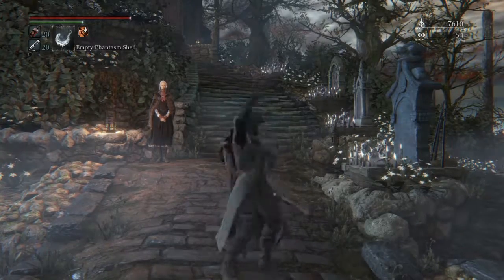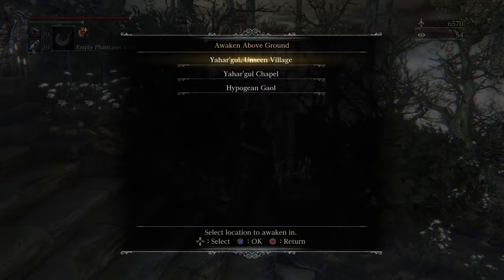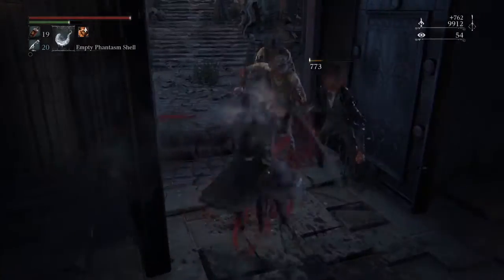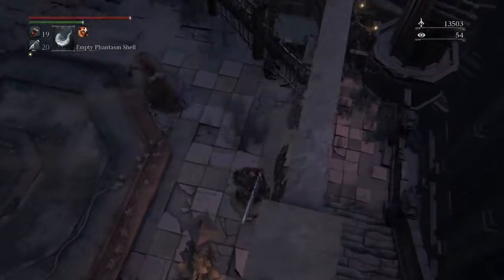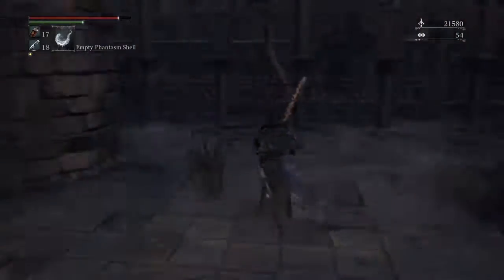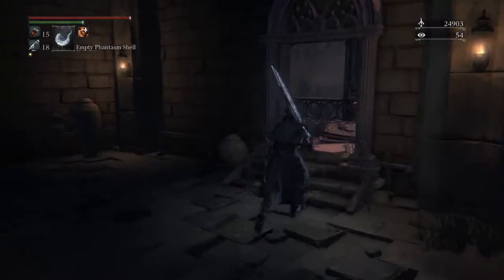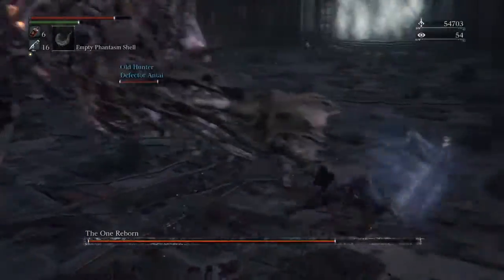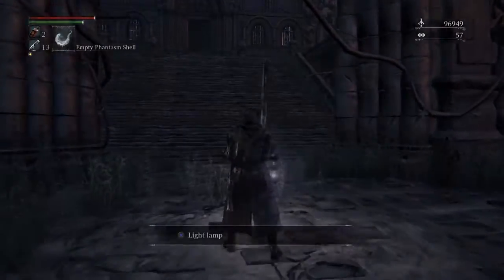The One Reborn - Bloodborne #12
Hi Guys, so this is the first video after changing the format and we managed to fight our next Boss, enjoy.